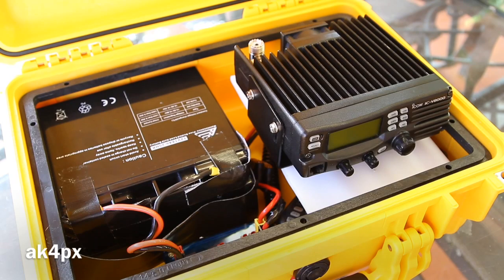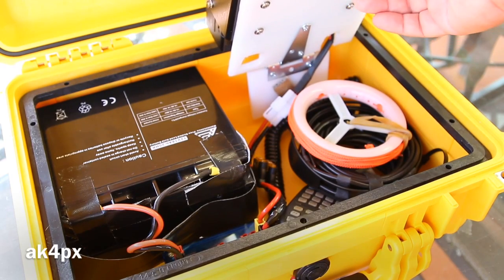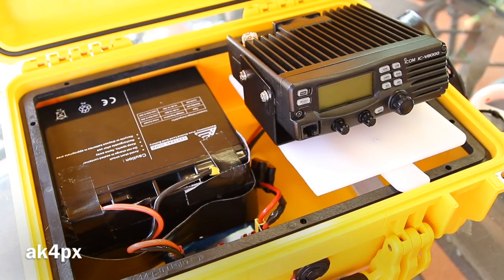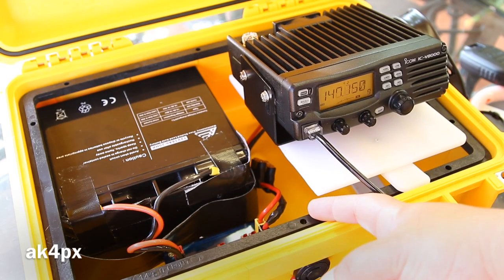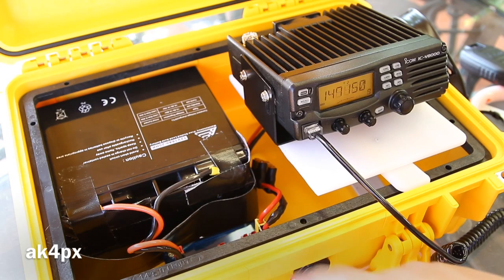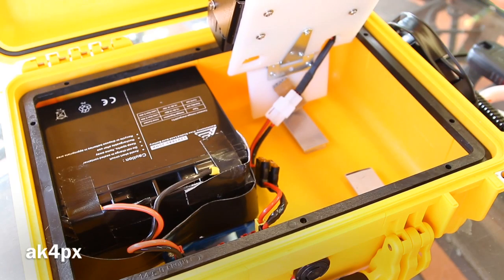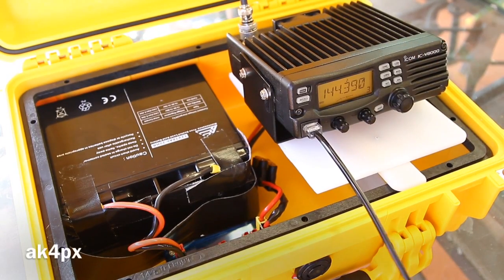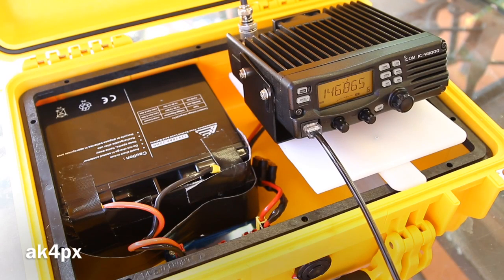Ham radio Go Box / GoBox in Pelican 1450 - Pt 1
Pelican 1450

Icom IC-V8000 VHF transceiver
18ah SLA battery
Low Loss PWRGate switch (three 12v outputs and charges battery when a power supply is connected to it)
N9TAX roll up VHF/UHF antenna